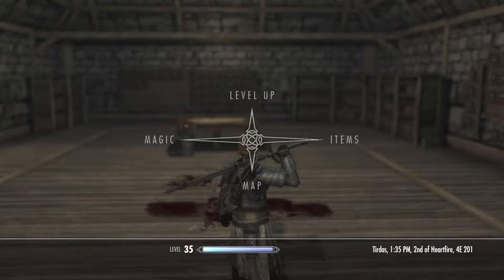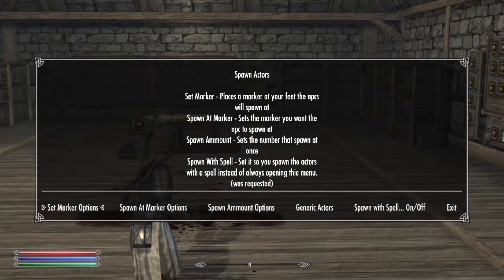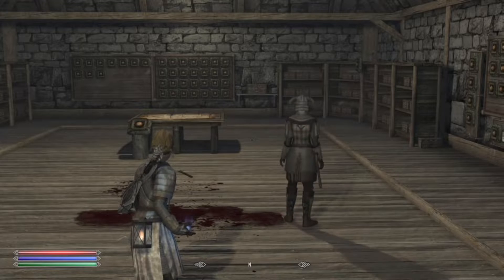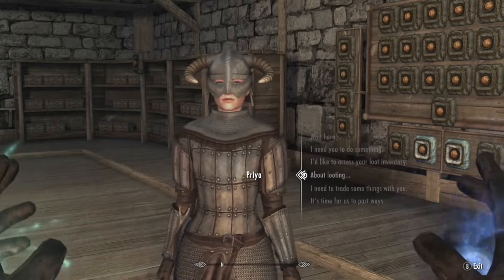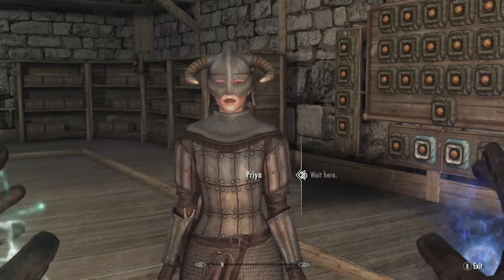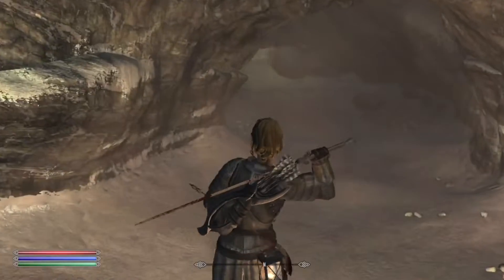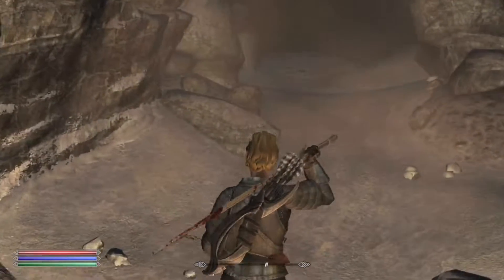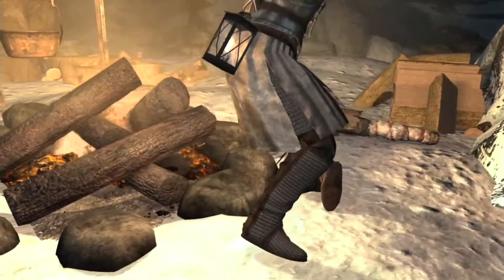Skyrim Xbox How to Make Your Own Follower with the Cheat Room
Today I'm going to show you how to Make Your Own Follower with the Cheat Room on Xbox.

Skyrim is great but wouldn't we all love a clone of ourselves as a follower, they can use shouts, magic, healing, archery and well.. anything you can
they are a voiced follower and only 1.3mb that's crazy... You can also design your own follower with this mod by changing your appearance before cloning.

any further questions don't hesitate to ask!